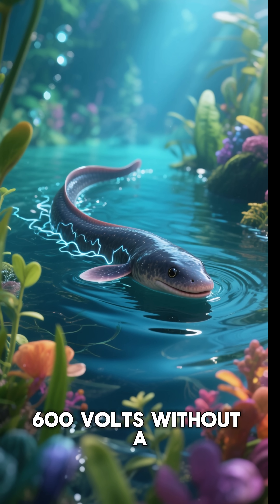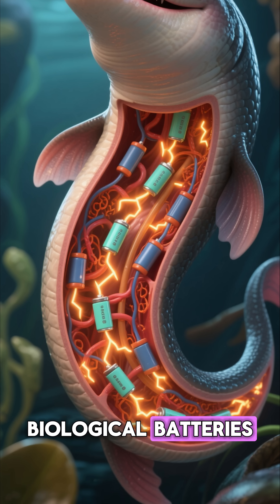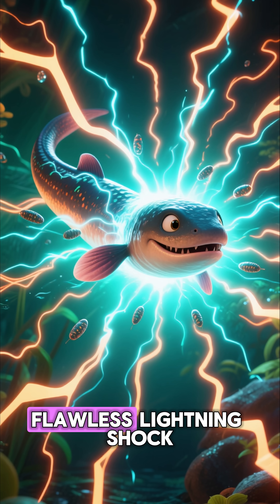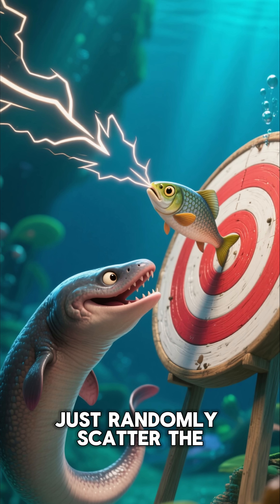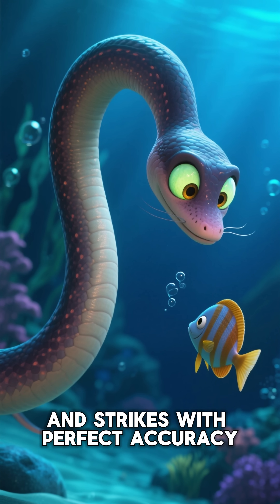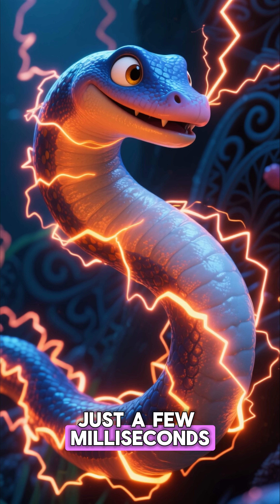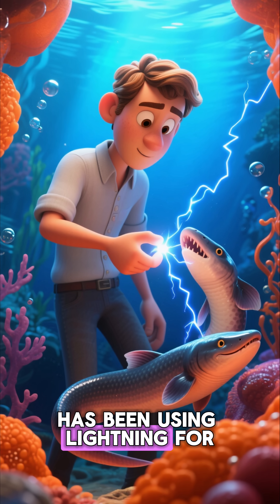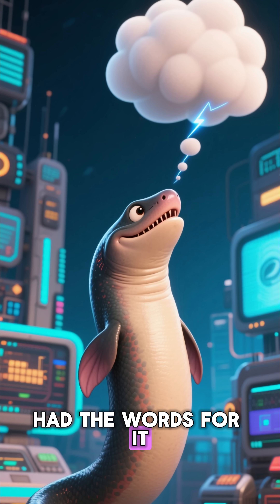How an Electric Eel's 600-Volt SHOCK Actually Works ⚡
In this video, you will see the incredible science behind how an electric eel can produce a powerful 600-volt shock without any batteries or wires!
​Discover the secret to this natural superpower: thousands of tiny biological batteries inside the eel called "electrocytes." This animation explains how they all fire at once to create a single, flawless lightning-like shock powerful enough to stun a predator or even knock down a horse. Learn how the eel precisely aims its attack and can deliver up to 400 electric pulses per second.
​Long before humans discovered electricity, this amazing fish was mastering it.